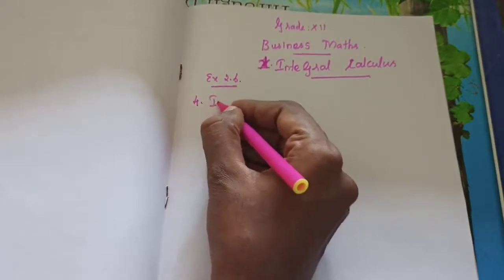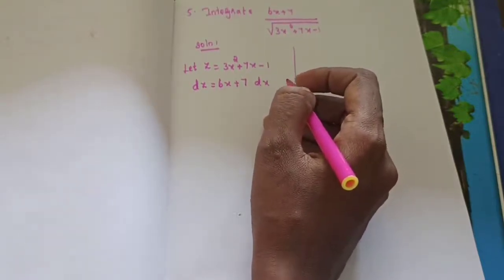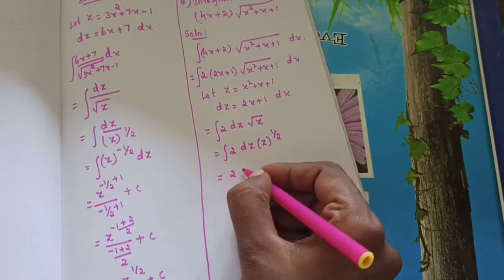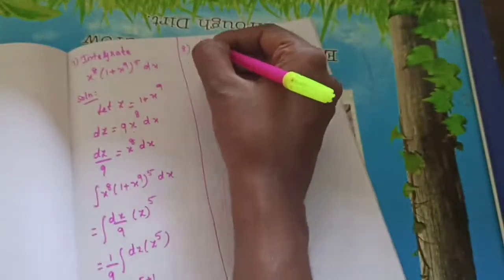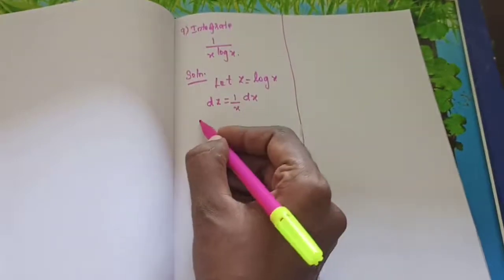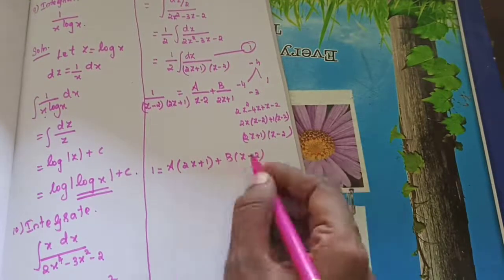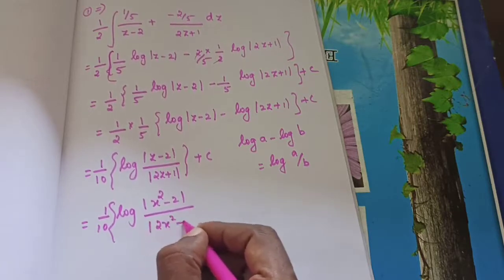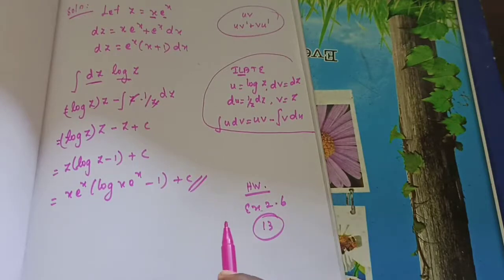Grade12 | Business Maths | Integration by substitution | Online Class | Bethlahem Matric School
Grade12 Business Maths Integration by Substitution